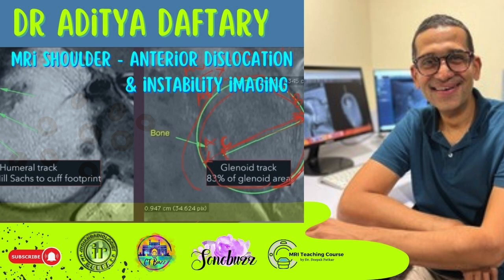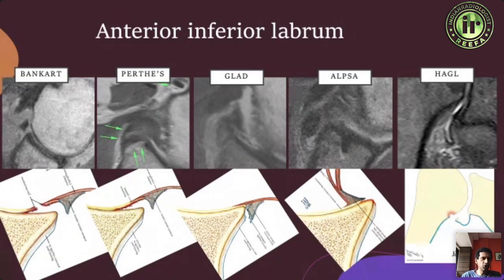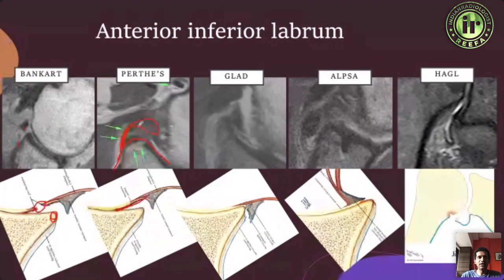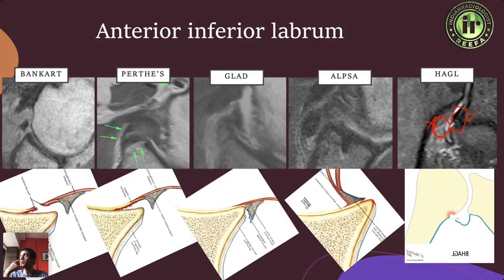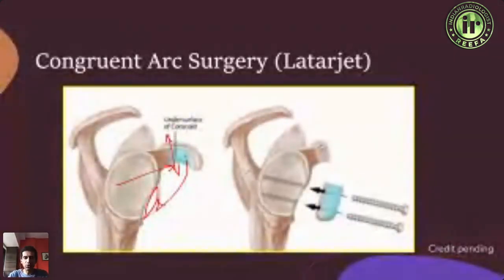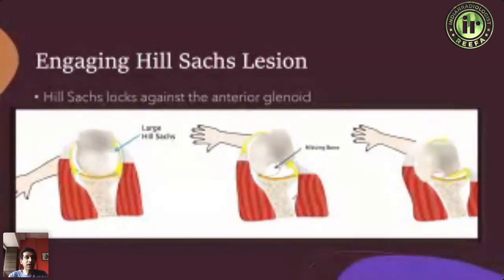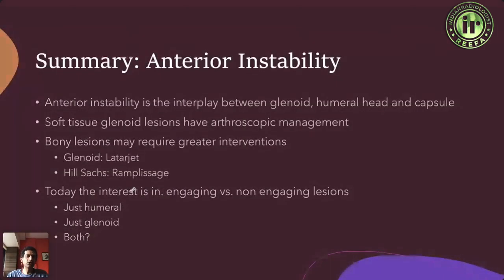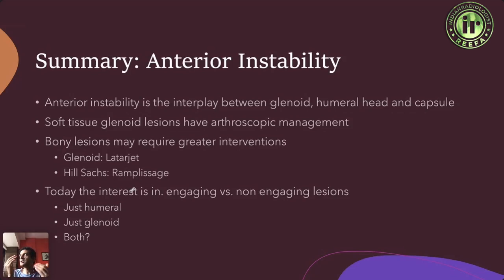Aditya Daftary | MRI Shoulder Anterior Dislocation